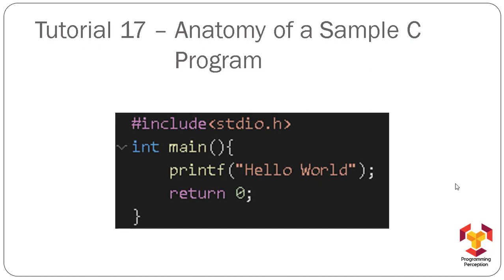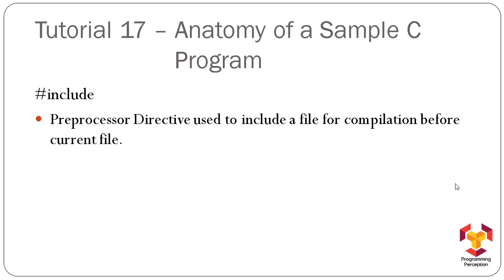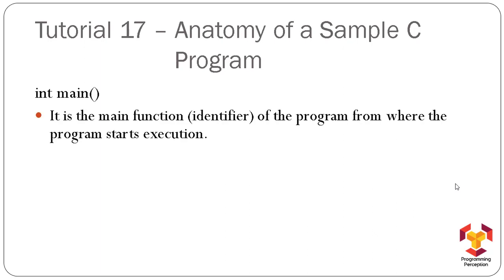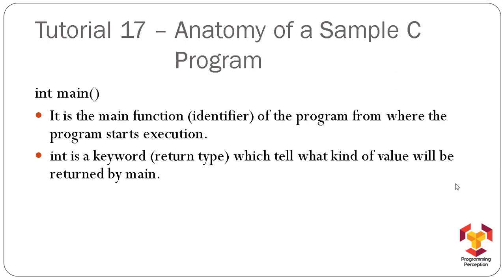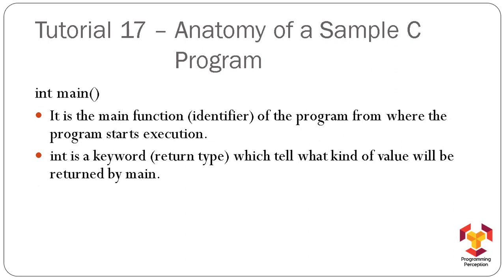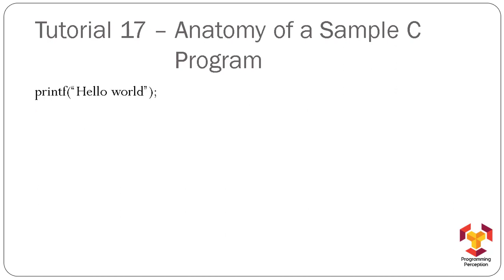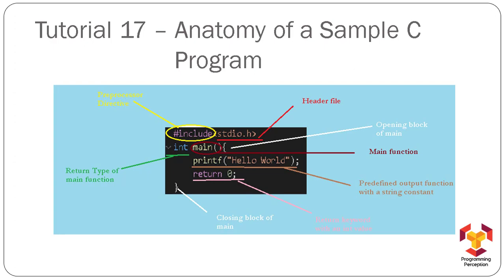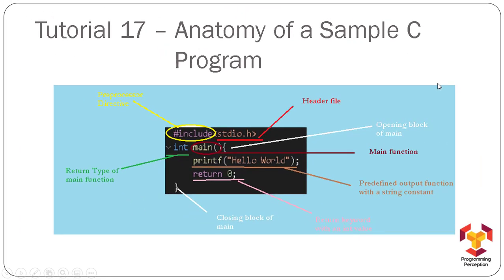T17 - Anatomy of a Sample C Program - Programming in C (Beginners)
- Anatomy (Body Structure) of C Program
- Complete explanation
Section 3 - Elements to C
Tutorial 10 - Introduction to Tokens
Tutorial 11 - Comments
Tutorial 12 - Keywords
Tutorial 13 - Identifiers
Tutorial 14 - Constants - I
Tutorial 15 - Constants - II
Tutorial 16 - Punctuators and Special Characters
Tutorial 17 - Anatomy of Sample C Program